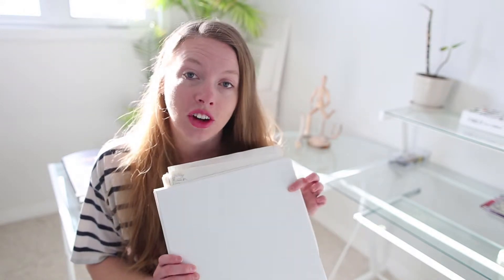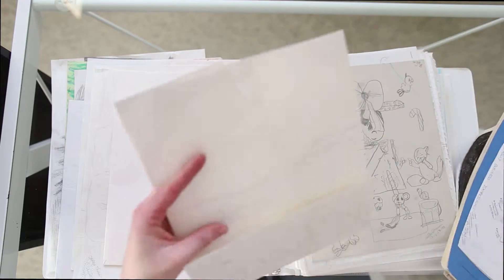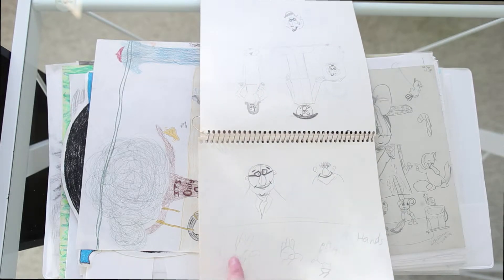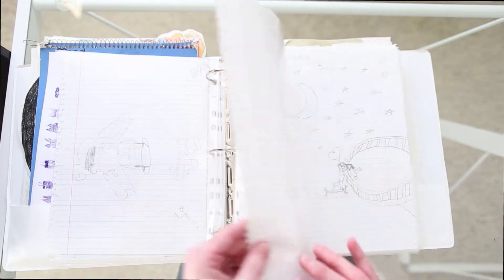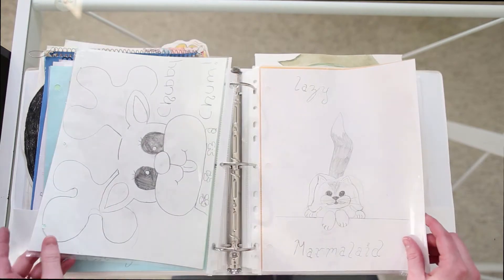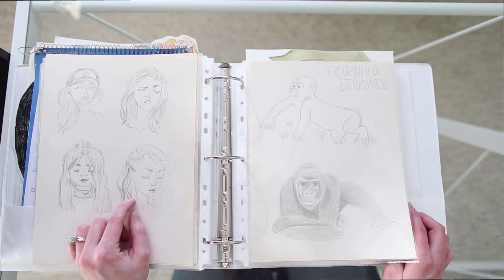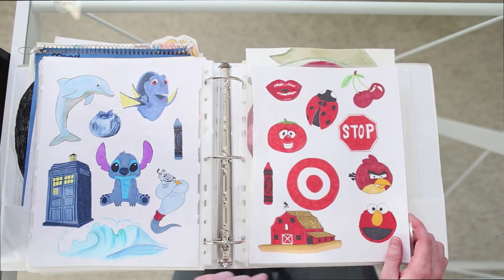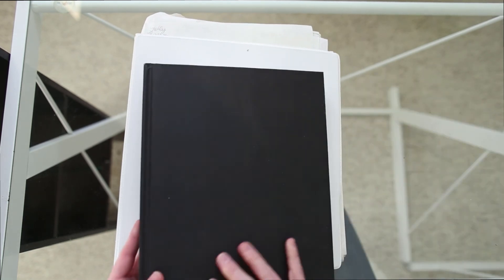My Art Journey | Childhood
I wanted a digital keepsake of all of my childhood art, so I decided to make a "sketchbook" tour and thought I would share it with you!
I remember almost all of these pieces and remember how I felt about them at the time :)